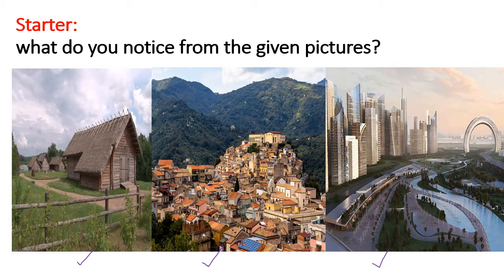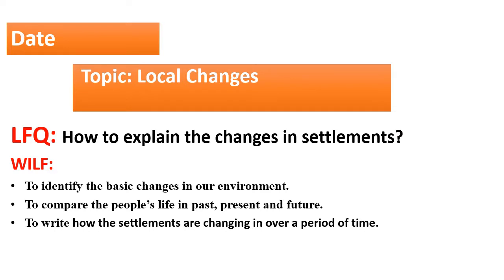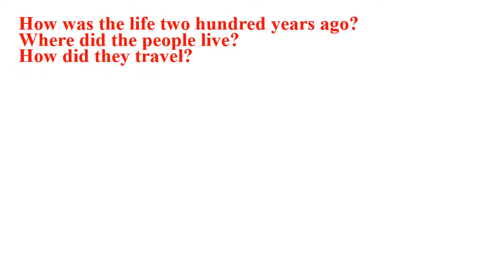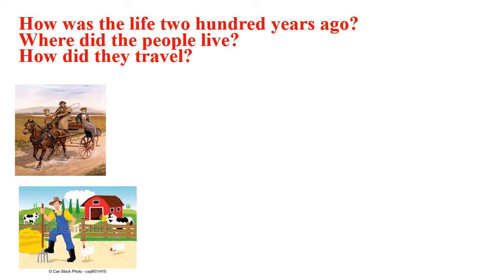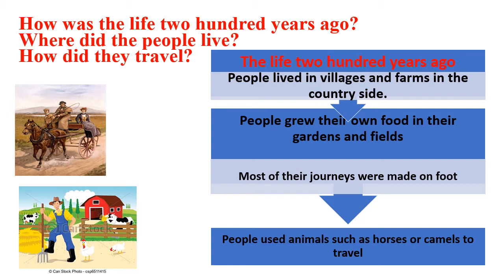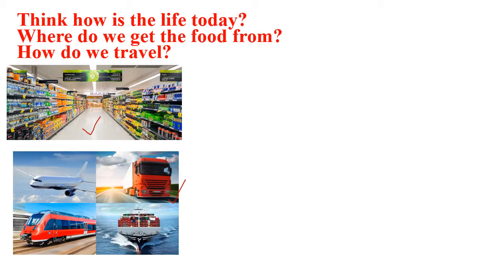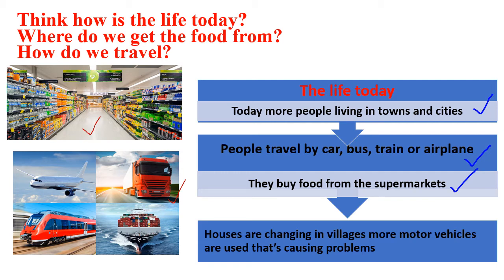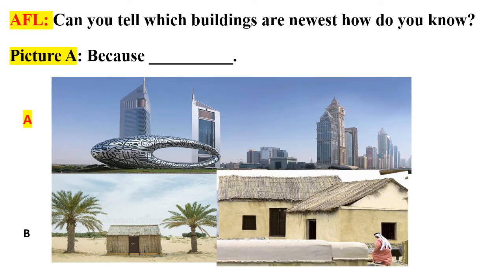Local changes explanation! (Geography)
hey guys here's an explanation of local changes